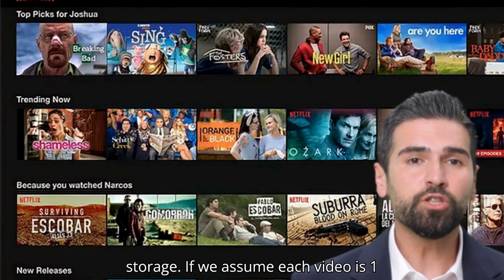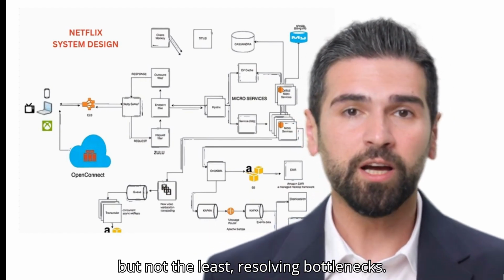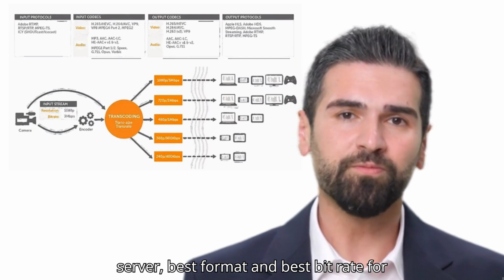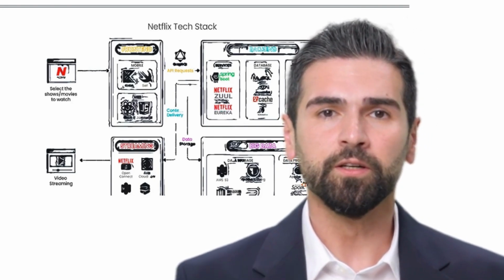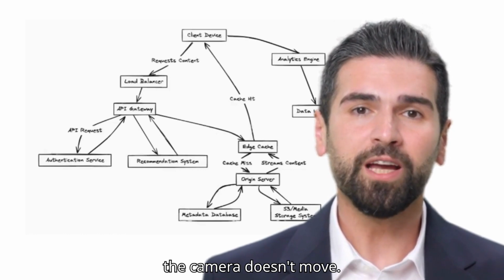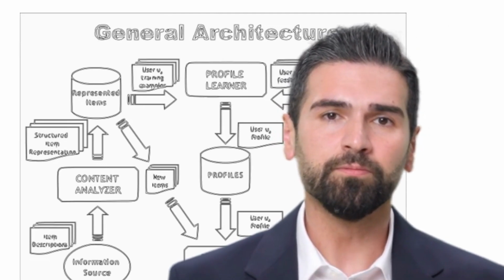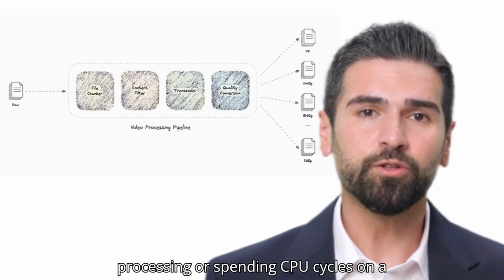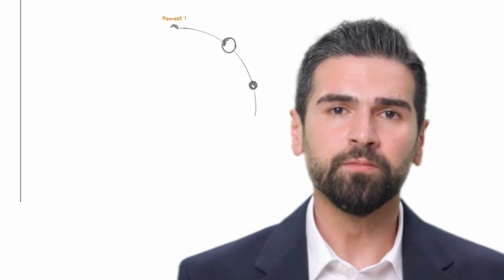Netflix System Design | Scalable Architecture Explained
In this video, we dive deep into the system design of Netflix, covering its architecture, scalability, caching strategies, load balancing, and content delivery network (CDN). Whether you're preparing for system design interviews or just curious about how Netflix handles millions of users globally, this video has you covered!

💡 Topics Covered:
✅ Microservices & API Gateway
✅ Database & Caching Strategies
✅ Content Delivery Network (CDN)
✅ Load Balancing & Traffic Management
✅ Video Encoding & Storage
✅ Real-world Scalability Challenges